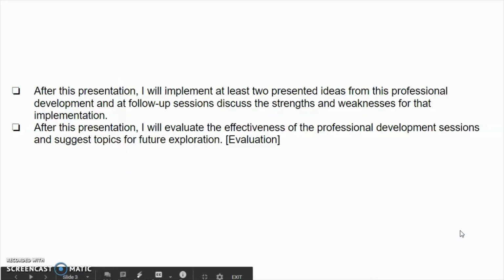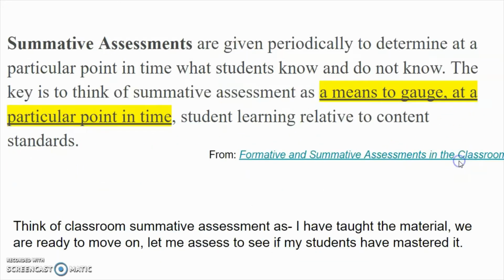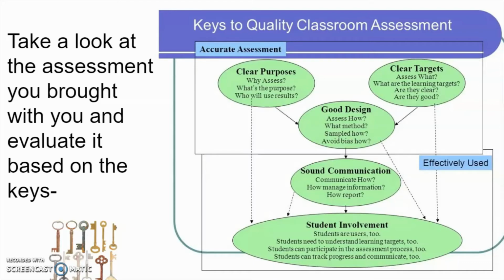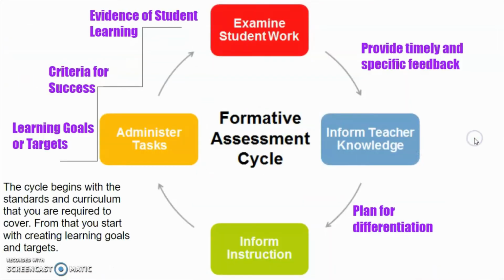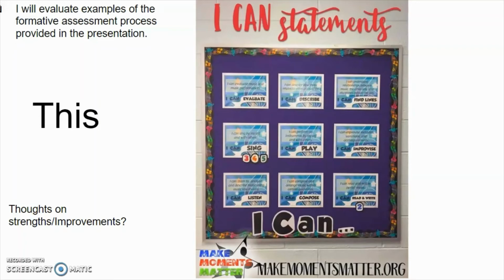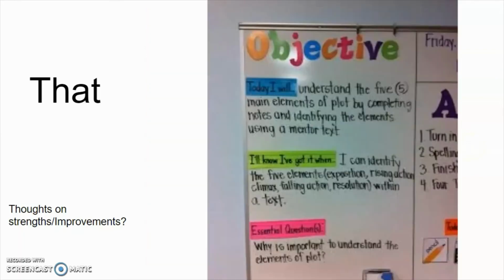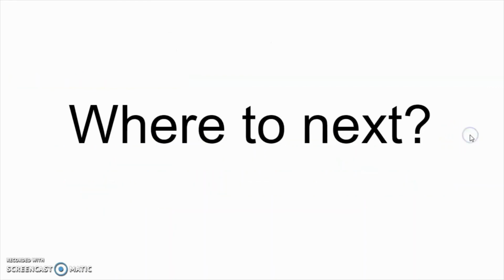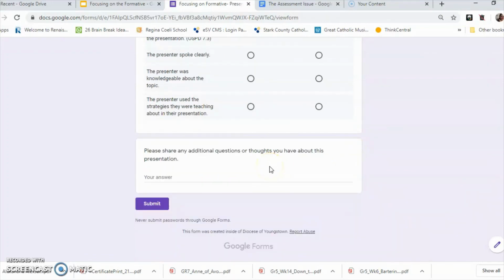Focusing on the Formative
The condensed version of Focusing on the Formative by Ally Alexsonshk